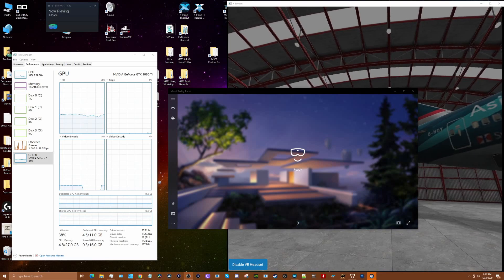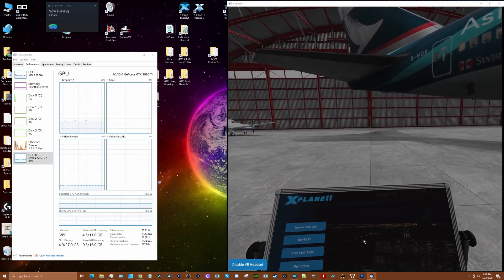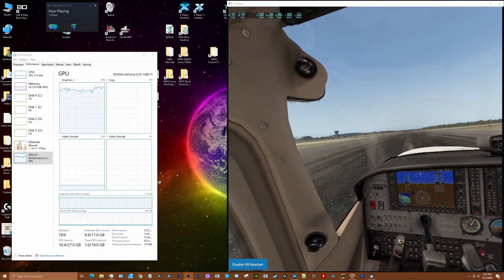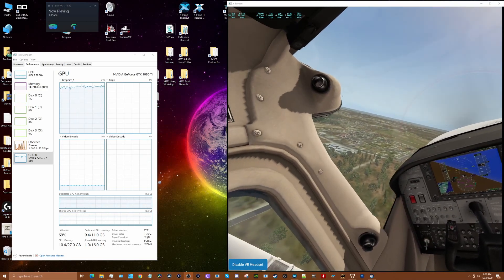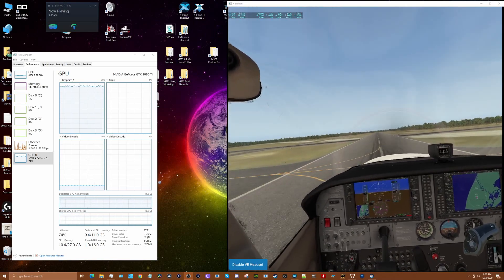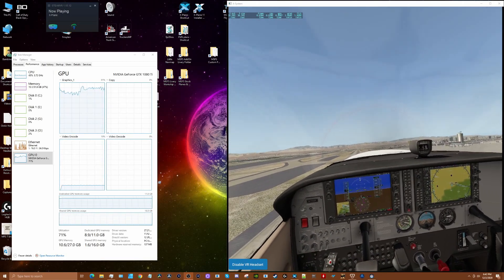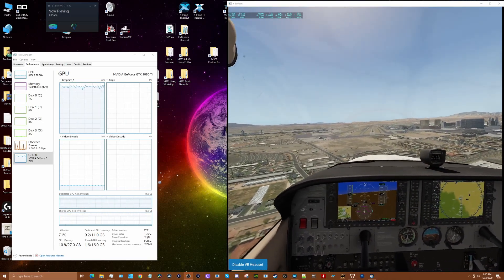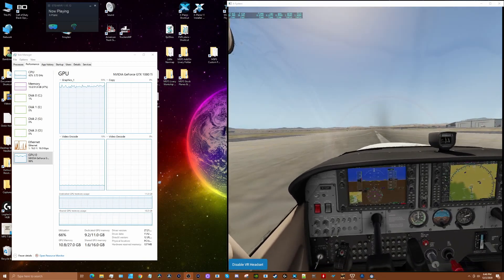HP Reverb G2 GTX 1080ti Performance Testing UPDATED!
UPDATED NEW VIDEO: HP Reverb G2 GTX 1080ti Performance Test With X Plane 11. Probably the most commonly asked question I've heard so far. Many of us use the GTX1080ti for our VR rigs and want to know how the HPReverbG2 will perform with this popular GPU. Check out the test results using XPlane11 as the software test bed. PC Specs ► i7-6700, EVGA GTX 1080 Ti SC2, 32GB RAM, SSDs.

Note: In my first attempt at this I made a mistake displaying the wrong GPU utilization. Many thanks to the viewer who pointed it out.  I removed the old video because it contained inaccurate info.  I'll explain it in this video.